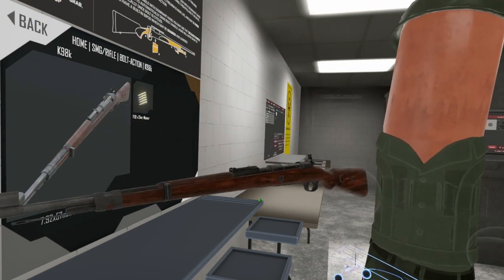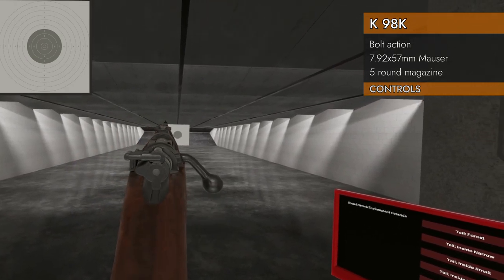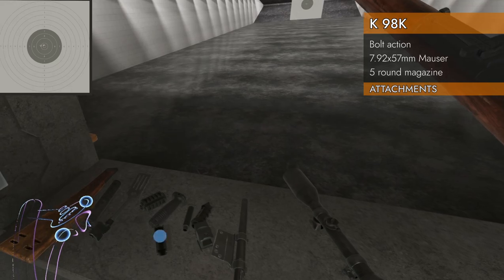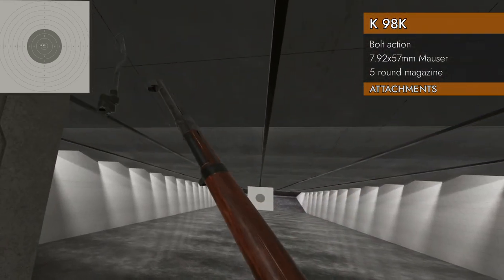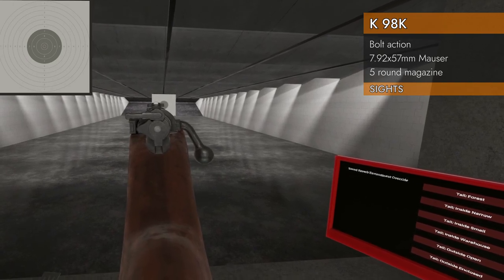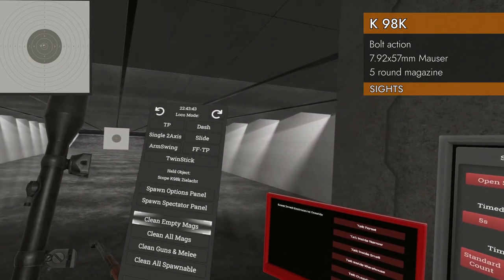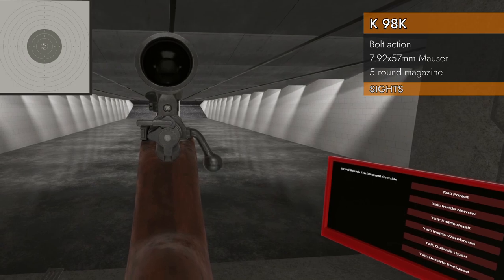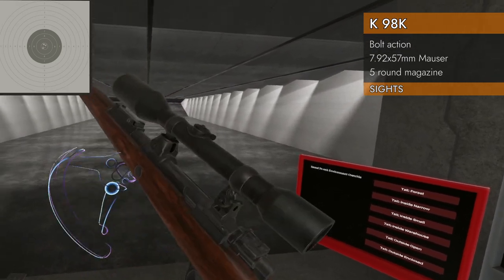K 98K // H3VR Weapon Deep Dive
A detailed exploration of the K 98K bolt action rifle in the video game "Hot Dogs, Horseshoes, and Hand Grenades" (H3VR).

Specs:
HMD : Valve Index
Controllers : Valve Index
GPU : EVGA® GeForce® RTX 3080 XC3 Ultra 10GB
CPU : AMD RYZEN™ 9 5900X 12-Core - 3.7GHz to 4.8GHz
Mem : G.Skill TridentZ NEO 32GB (2x16GB) - 3600MHz

00:00 Intro
00:05 Spawner
00:34 Controls
01:14 Attachments
01:48 Sights
04:12 Snipe test
06:44 Conclusion